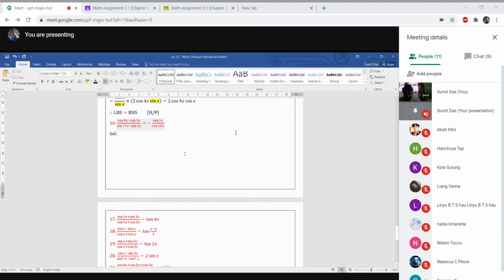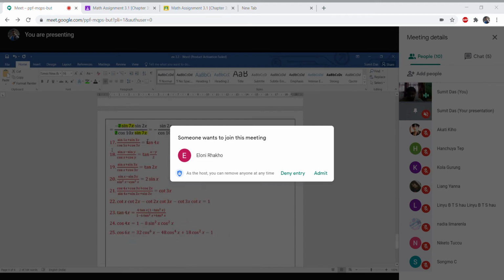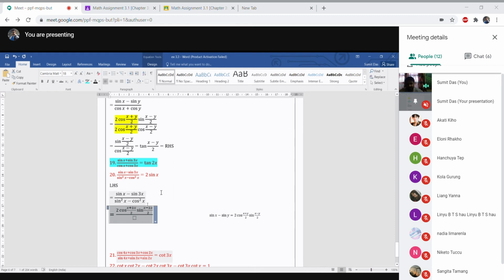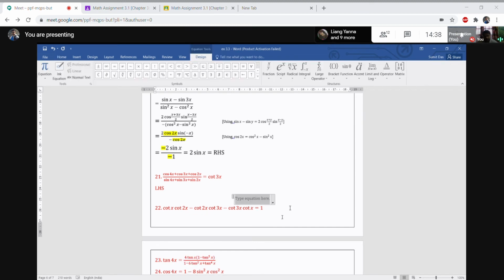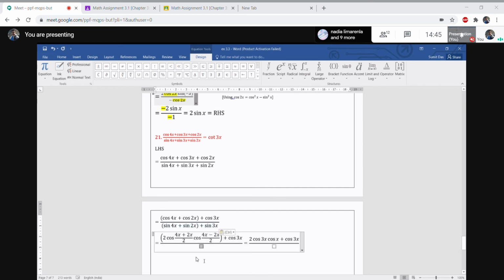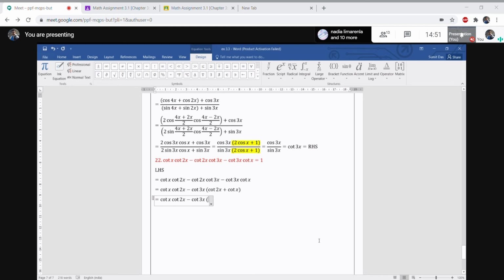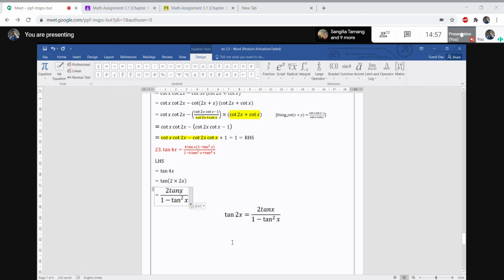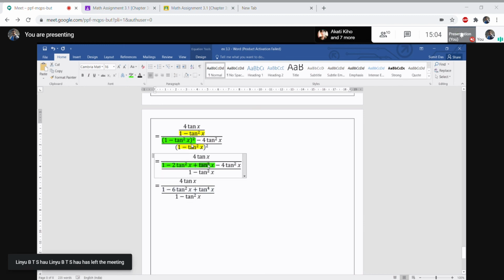CBSE | NBSE | Class 11 | Mathematics | Chapter 3 | Trigonometric functions| Ex. 3.3 completed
CBSE || NBSE
Class 11
Mathematics
Chapter 3: Trigonometric functions
Topic: Solution of Exercise Problems, Ex. 3.3 completed